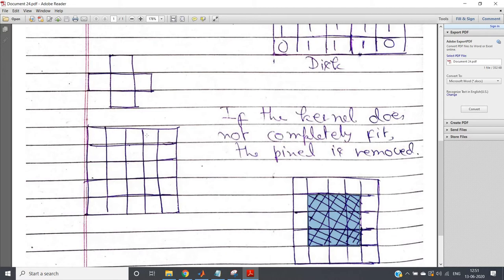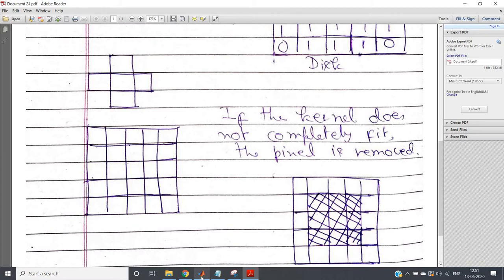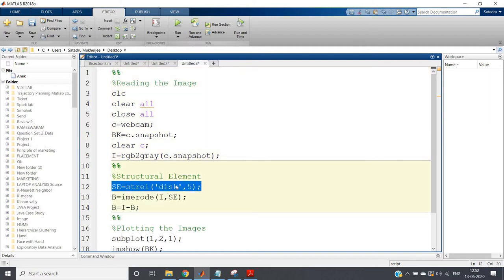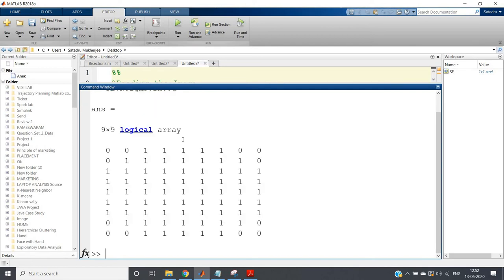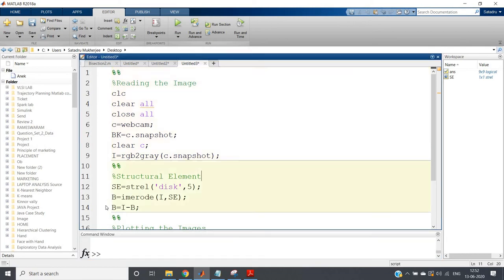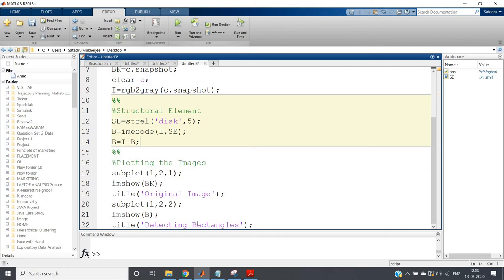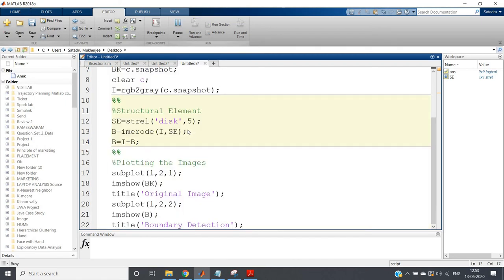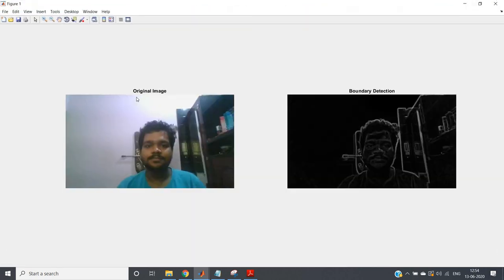Boundary Extraction | EROSION | MATLAB Image Processing (with Complete Code)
Morphological operations are methods for processing binary images based on shapes.
These operations take a binary image as input, and return a binary image as output.
The value of each pixel in the output image is based on the corresponding input pixel and its neighbors. By choosing the neighborhood
shape appropriately, you can construct a morphological operation that is
sensitive to specific shapes in the input image.

Erosion removes pixels on object boundaries (changes them from on to off).
Algorithm used  Boundary Extraction of one object using Image Morphology:
Step 1:
Read the image and convert it to grayscale
Step 2:
Select an appropriate Structuring Element
Step 3:
Perform Image Erosion (Image Shrinking)
Step 4:
Subtract the eroded image from the original

Code:

%Reading the Image
clc
clear all
close all
c=webcam;
BK=c.snapshot;
clear c;
I=rgb2gray(BK);
%Structural Element
SE=strel('disk',5);
B=imerode(I,SE);
B=I-B;
%Plotting the Images
subplot(1,2,1);
imshow(BK);
title('Original Image');
subplot(1,2,2);
imshow(B);
title('Boundary Detection');

Prerequisite:
Image Erosion | MATLAB (with Animation)